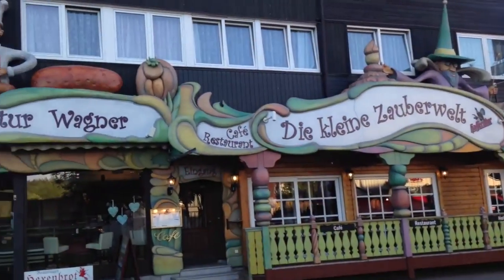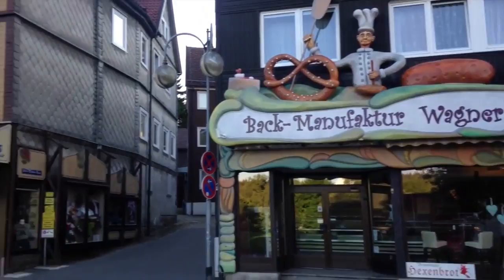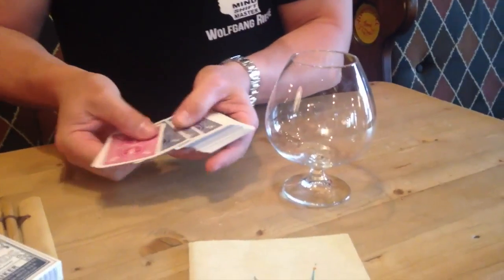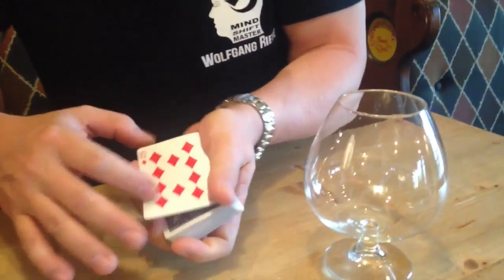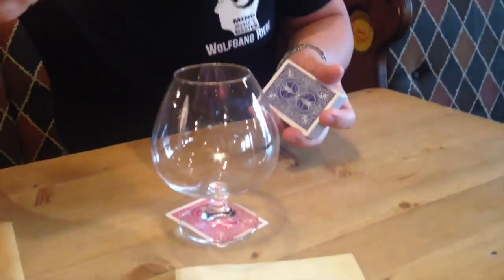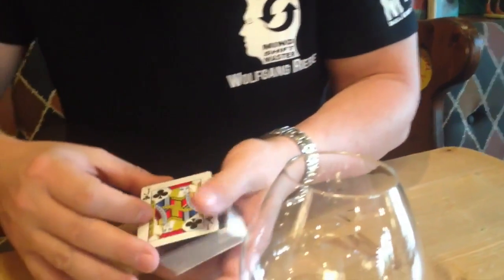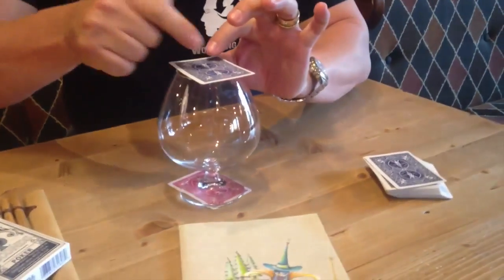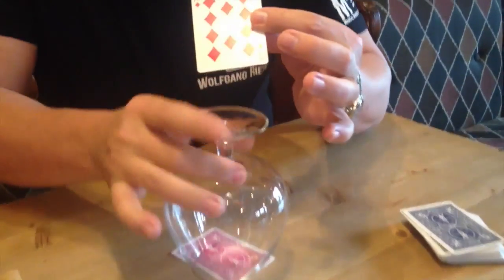Magic Trick of the Week 42 (Changing Cards) with Wolfgang Riebe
Watch international comedy magician Wolfgang Riebe show you a visual card change where you are guaranteed to rewind over and over to try figure out what is going on.